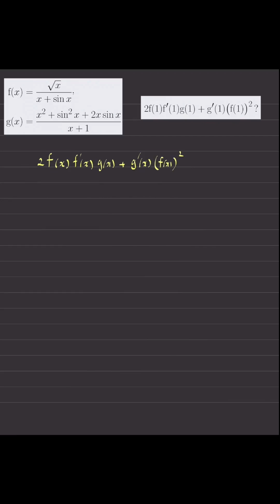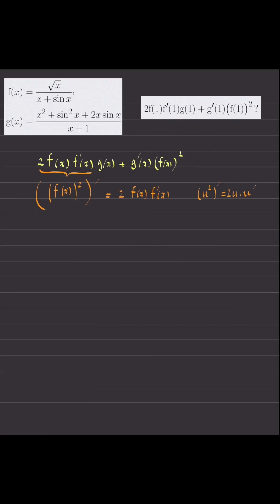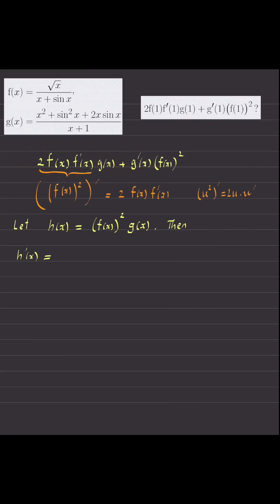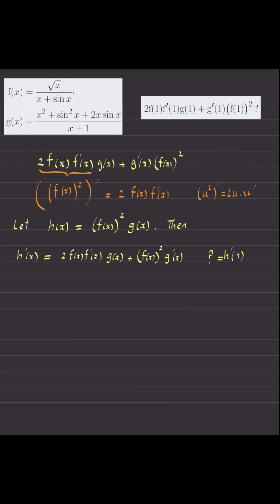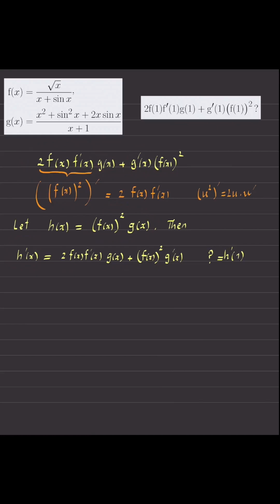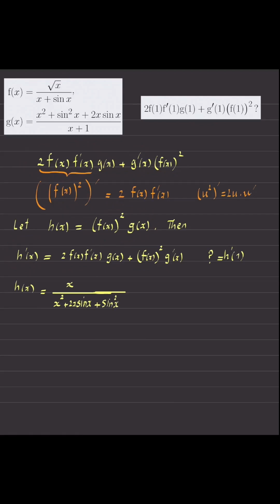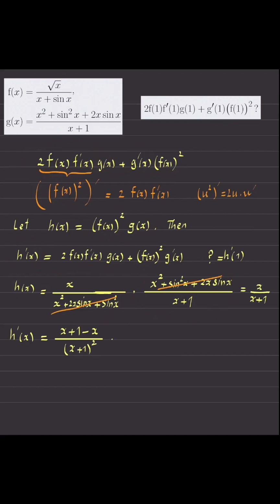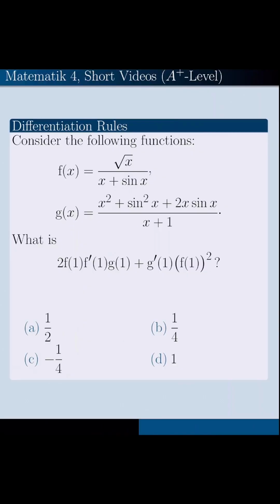Differentiation Rules (A Plus Level), Problem 4